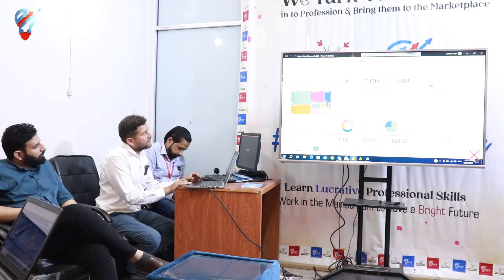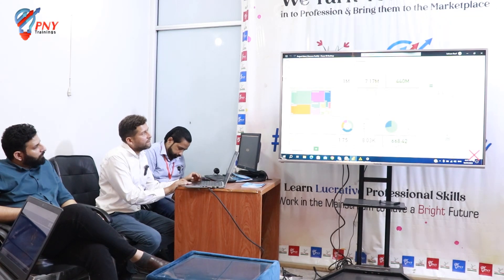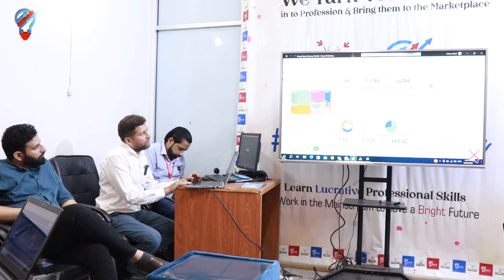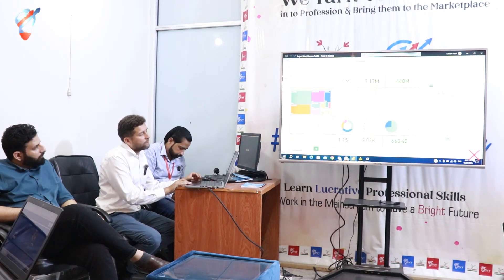𝐌𝐢𝐜𝐫𝐨𝐬𝐨𝐟𝐭 𝐏𝐨𝐰𝐞𝐫 𝐁𝐈 𝐏𝐫𝐨𝐣𝐞𝐜𝐭 𝐃𝐢𝐬𝐩𝐥𝐚𝐲 | 𝐏𝐍𝐘 𝐓𝐫𝐚𝐢𝐧𝐢𝐧𝐠𝐬 | 𝐏𝐚𝐤𝐢𝐬𝐭𝐚𝐧 𝐍𝐨.𝟏 𝐈𝐓 𝐈𝐧𝐬𝐭𝐢𝐭𝐮𝐭𝐞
📊 Innovation at its best! One of our talented students is showcasing their '𝐀𝐧𝐚𝐥𝐲𝐳𝐢𝐧𝐠 𝐚𝐧𝐝 𝐕𝐢𝐬𝐮𝐚𝐥𝐢𝐳𝐢𝐧𝐠 𝐃𝐚𝐭𝐚 𝐰𝐢𝐭𝐡 𝐌𝐢𝐜𝐫𝐨𝐬𝐨𝐟𝐭 𝐏𝐨𝐰𝐞𝐫 𝐁𝐈' project. 🌟 Dive into the world of data analytics and visualization as we celebrate their impressive work and analytical skills. 💻🚀

Pakistan's No.1 IT Trainings Institute PNY Trainings Join Now
PNY Trainings is Pakistan's No.1 digital skills training institute. We are providing digital marketing courses, web development courses, animation 3d courses, SEO Courses, Artificial Intelligence and more than 100 digital courses to train youth of Pakistan for betterment of Pakistan's economy.